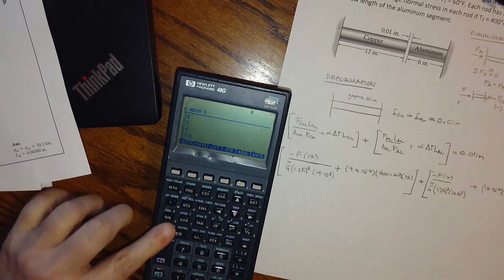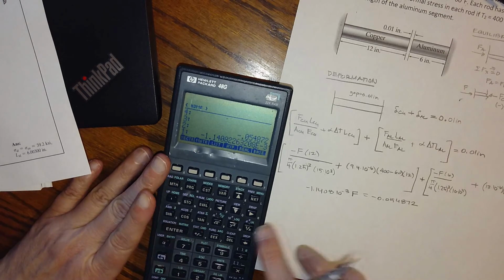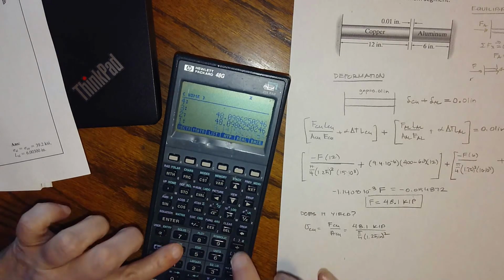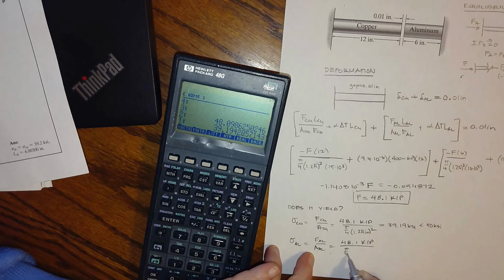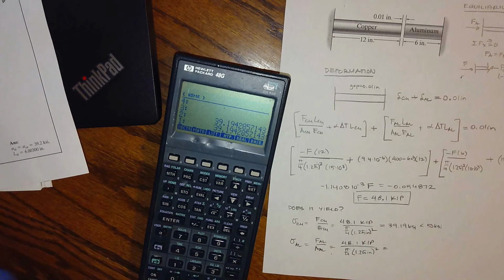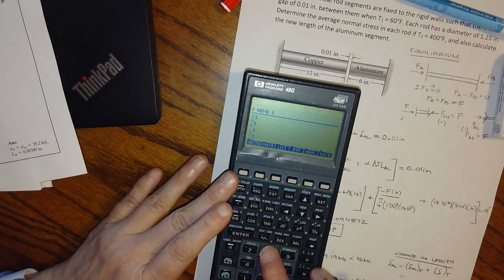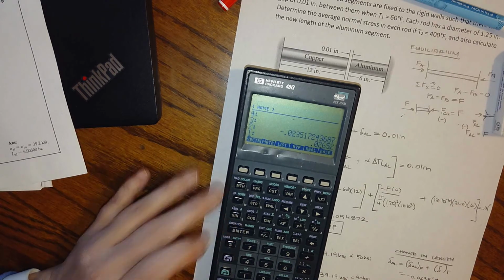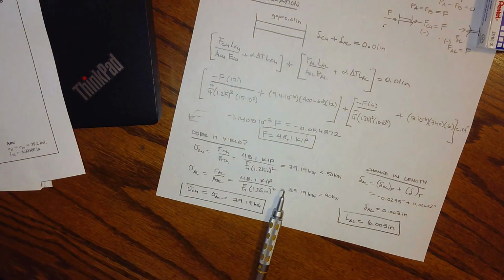ENSC 2143 Sections 4 3 4 6 Example 4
Indeterminate Axial Thermal